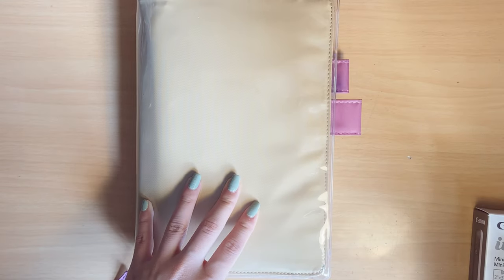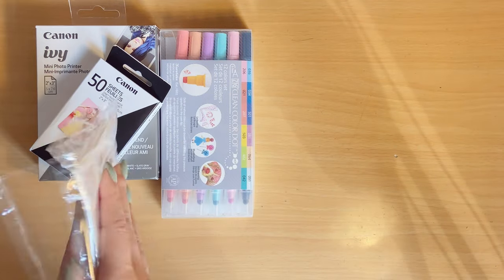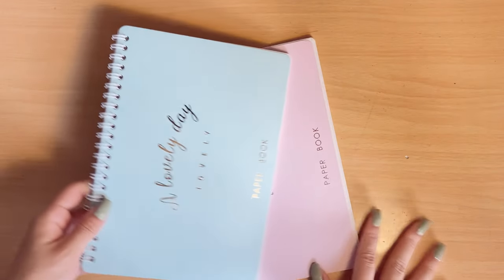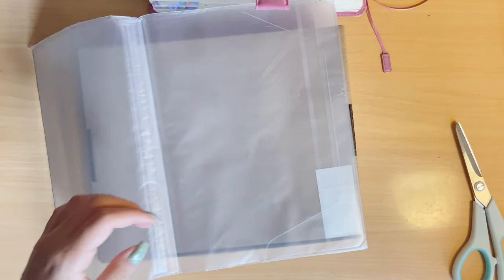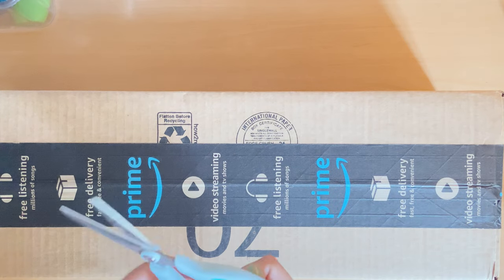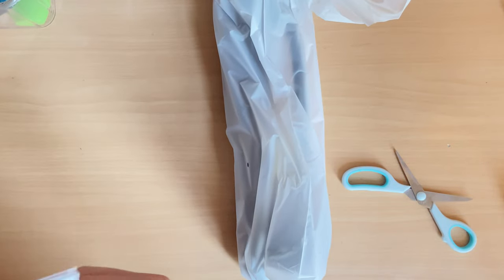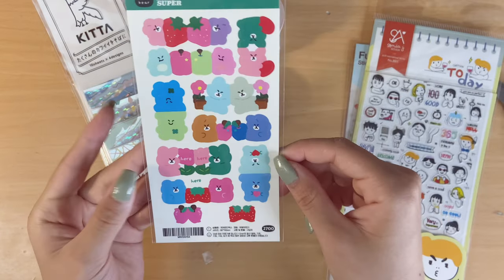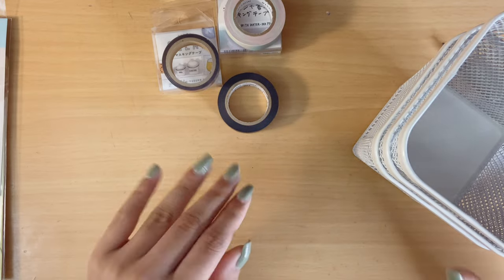large stationery haul // hobonichi cousin, moterm cover, canon ivy, stickers & washi tape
hi everyone today's video is a collective haul over the course of a week. if you have any questions or would like the link please comment on which item. most of the items are easily searchable on the internet. this video is really long even though i tried cutting out most of the unnecessary chatting feel free to skip around the video. i hope you enjoyed my haul :)